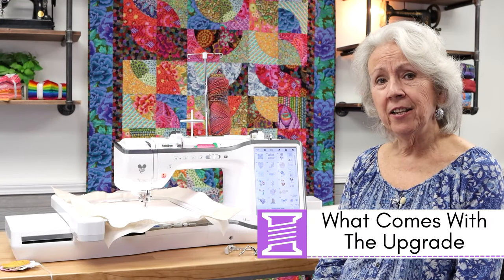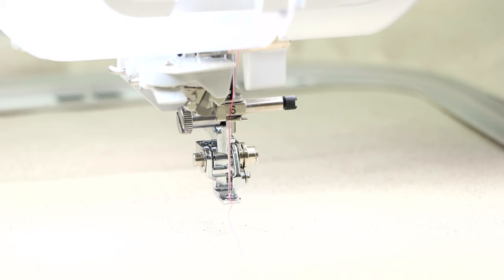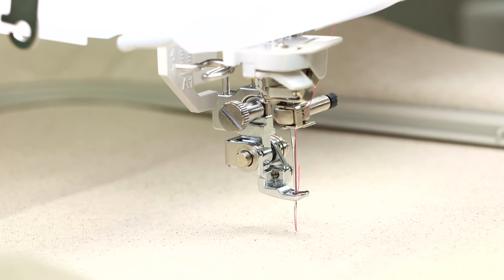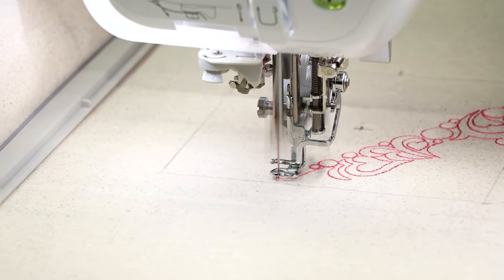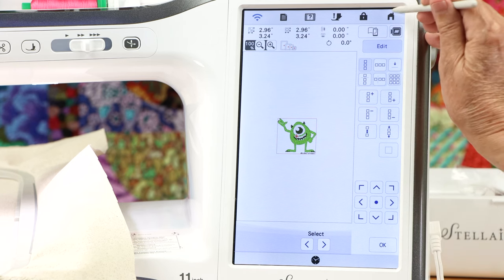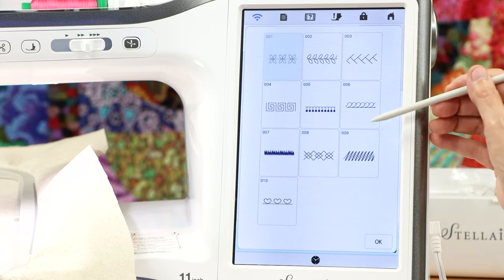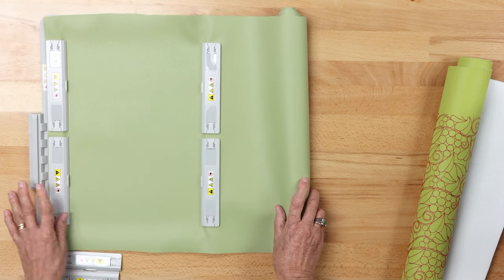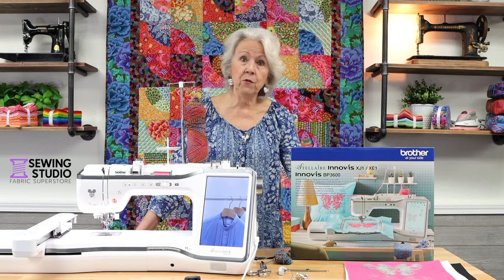Inside The Brother Stellaire XE1 & XJ1 Upgrade (Part 4 Stellaire Series)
In this video, Pat goes in-depth with everything that is included with the Brother Stellaire XE2 & XJ2! She covers how to install and use the new couching embroidery foot and how to couch with your embroidery machine! There is also instruction on the Matrix Copy feature, Two Point Positioning feature, My Design Center updates and sew much more! This lesson will come in handy to anyone who owns the Brother Stellaire XE1/XJ1 with the Upgrade installed AND who own the new Brother Stellaire XE2/XJ2!

Contents Of This Video:
01:10 - What Comes With The Upgrade Kit
01:49 - Navigating Through Embroidery Couching
05:23 - How To Install The Embroidery Couching Foot
10:07 - How To Thread Yarn For Embroidery Couching
20:57 - How To Use The Two Point Positioning Function
32:57 - How To Use The Matrix Copy Feature
36:05 - How To Use The "No Sew" Feature
38:03 - All Other New Feature With The Upgrade
42:40 - How To Use The Stitch Tapering Function
51:07 - How To Use The New Sashiko Stitch
55:33 - Using The Magnetic Hoop